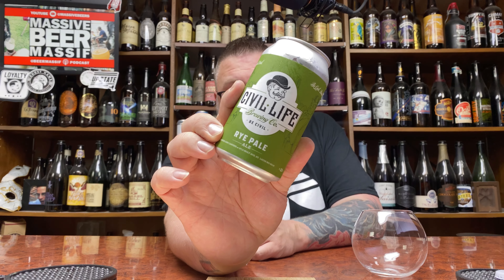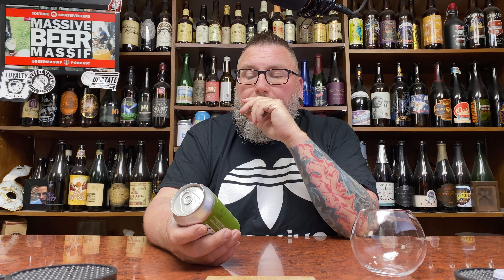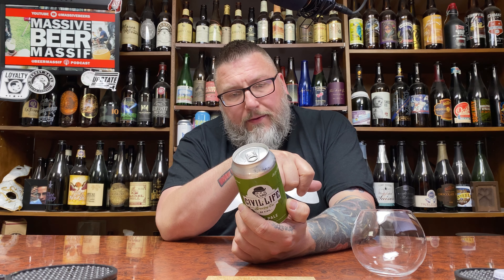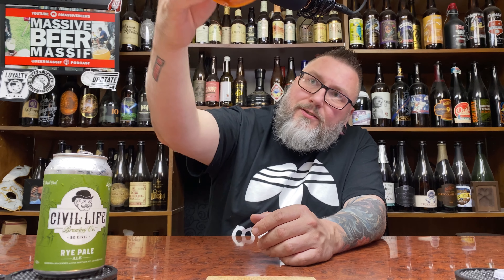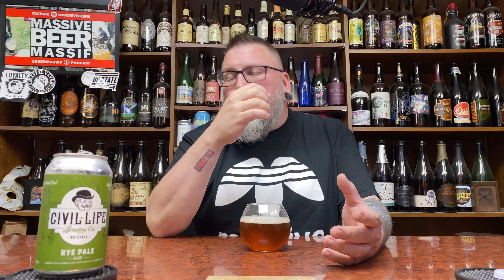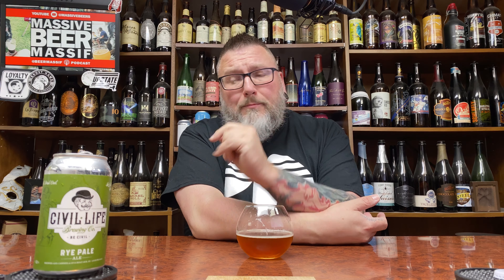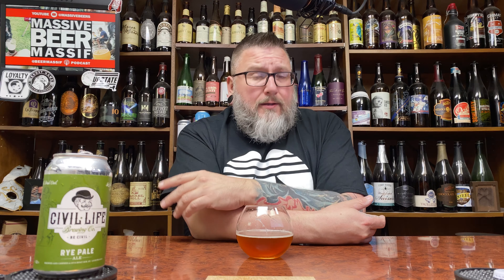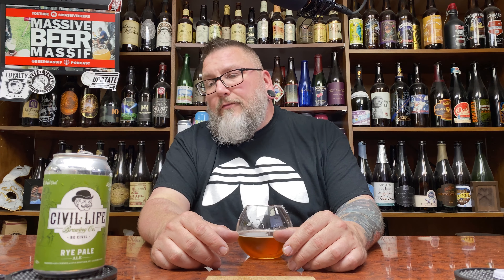Massive Beer Review 2989 Civil Life Rye Pale Ale